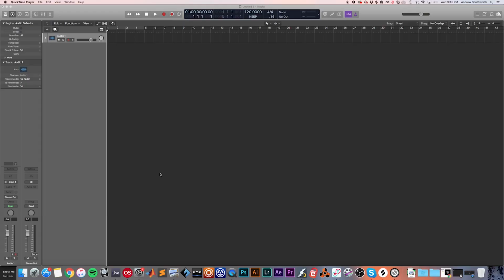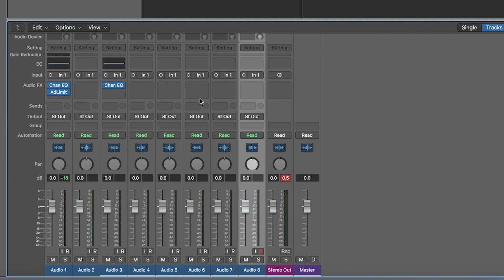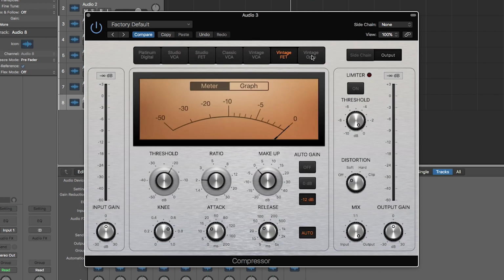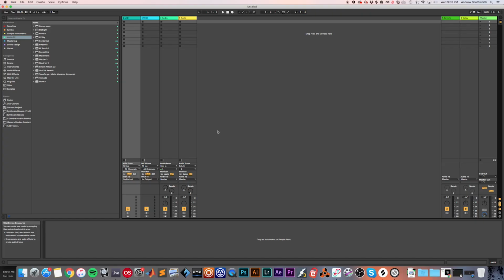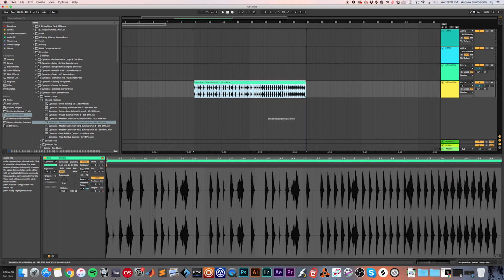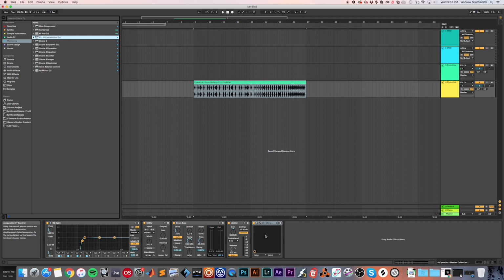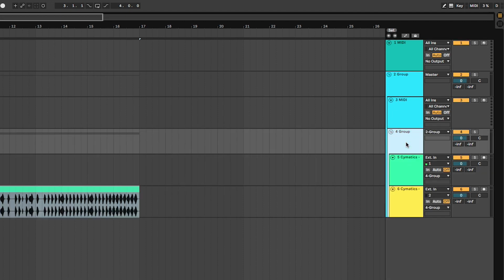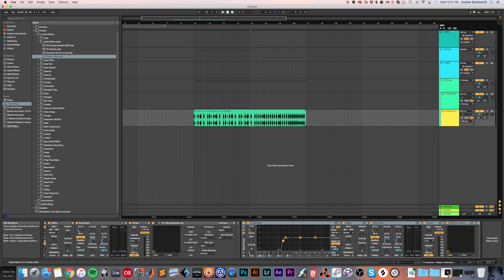Logic Pro X vs Ableton Live - Which One Is Better?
Are you wondering if you should get Logic Pro or Ableton Live? Is Logic Pro X better than Ableton Live, or is Ableton Live better than Logic? In this video I will tell you exactly who should get which DAW, make a general recommendation for people who just want to get into music production, and show my favorite strengths of each software.

The exact answer depends on if you want the best DAW for mixing and mastering, the best DAW for a live performance, the best DAW for electronic music or the best DAW for metal music. That being said I do recommend which is better for beginners who haven't yet found their niche, and might be getting into music production with no experience.

Video Gear I Use:
Canon Rebel SL2
ATian TAKSTAR Video Microphone

Music Gear I Use:
Computer: iMac late 2013
DAW: Logic Pro X & Ableton Live 10 Suite